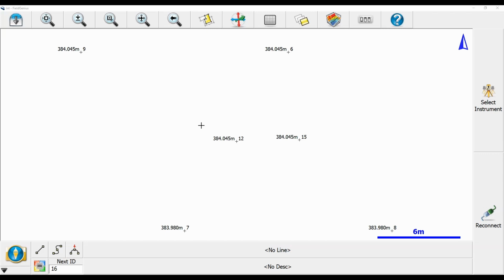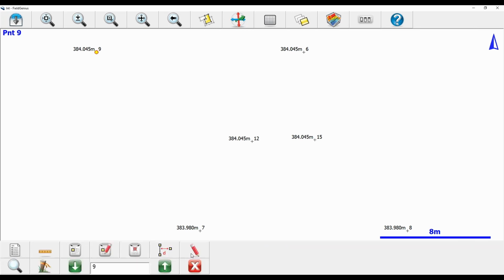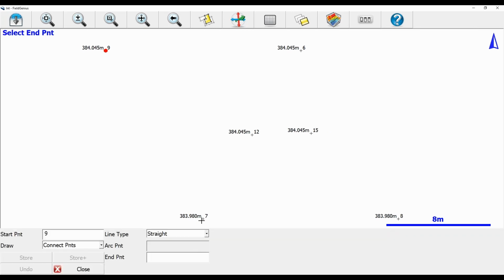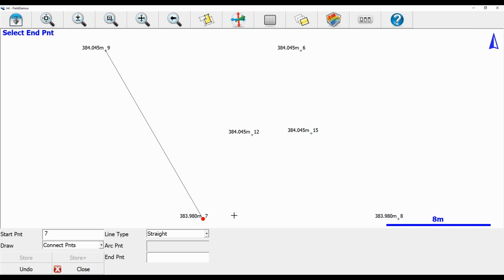MicroSurvey FieldGenius How To: Drawing Straight Lines | Bench Mark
In today's video, Nolan from Bench-Mark shows you how to draw straight lines on the Map screen in FieldGenius. This method allows you to quickly draw a figure with a couple of clicks.